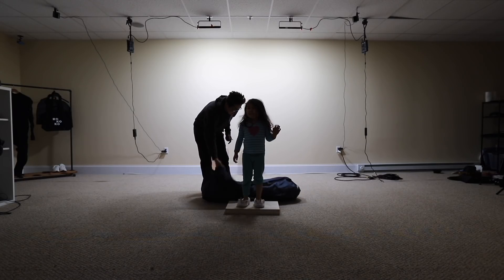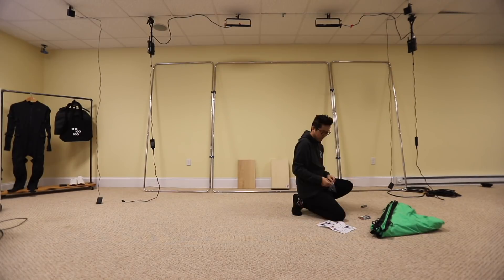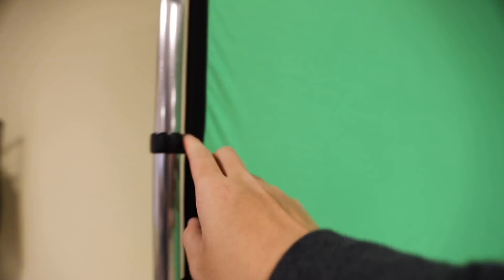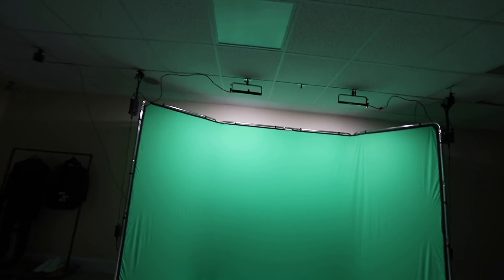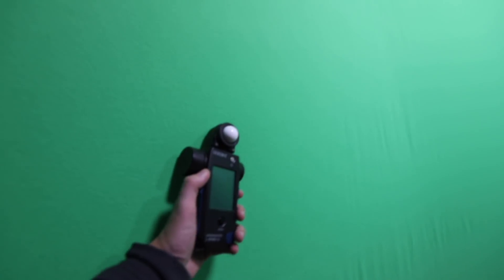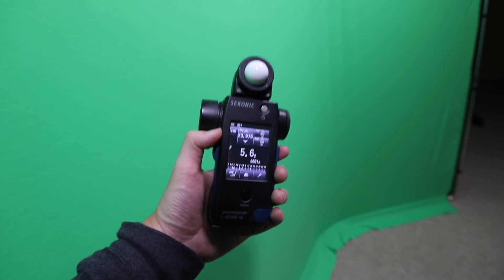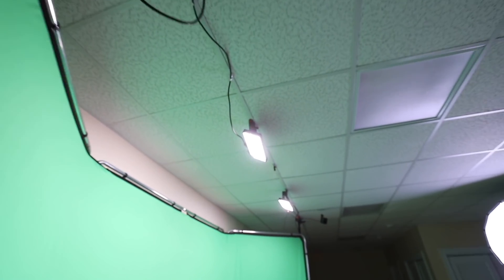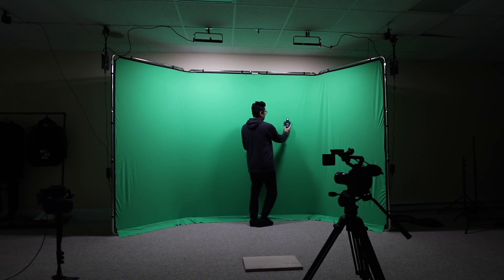Best Indie Green Screen!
In this Virtual Production Vlog I share my new studio additions.  We start with my new favorite indie green screen and my lighting approach.  Then we cover how I set up my 4 HTC Vive Base Stations to get max coverage for virtual camera in UE4.  And we finish with 2 tips for filmmakers working virtual production with green screens.

Hardware:
Indie Green Screen
Indie Green Screen Connector

Vive Pro (Base Station 2.0)
Vive Tracker
Vive Base Station 2.0

Blackmagic Capture Card for UE4

Cheers,

Matt